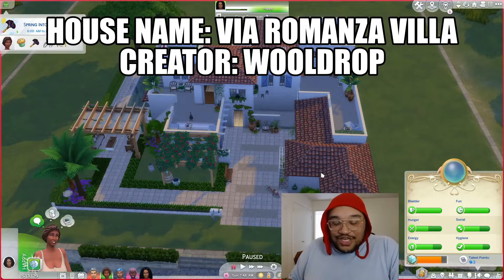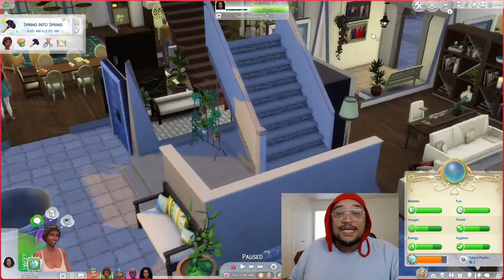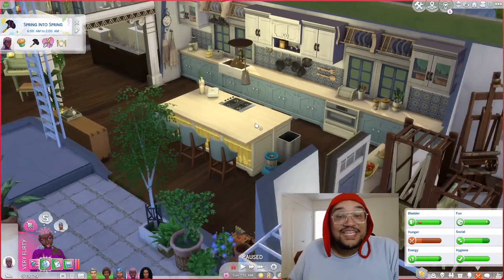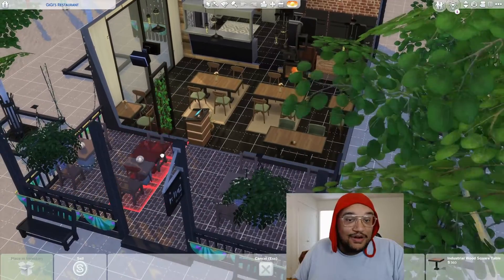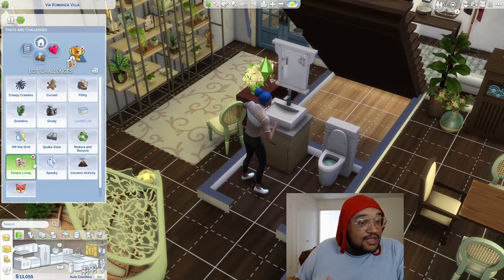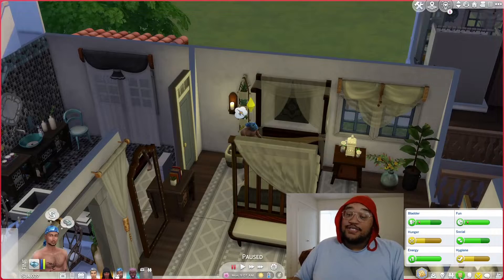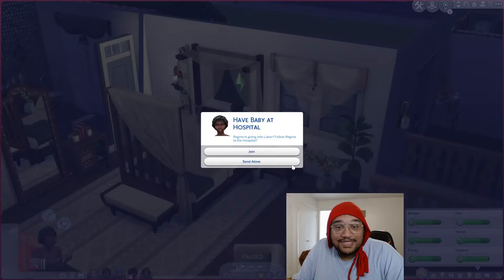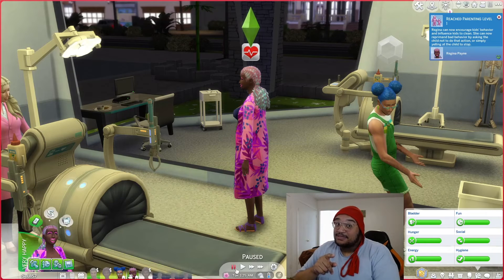Moving on UP and Moving on OUT! - Payne Legacy #60 (GEN 3)